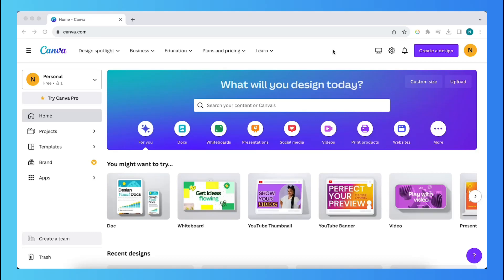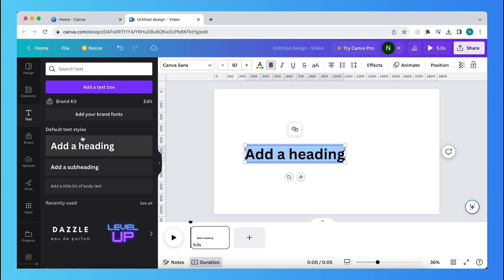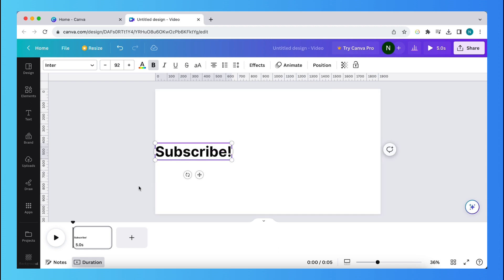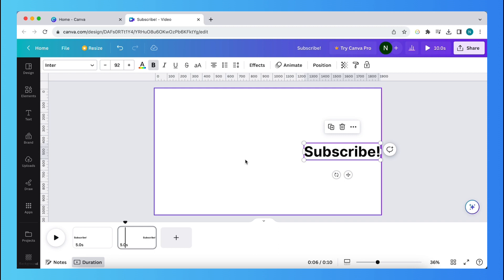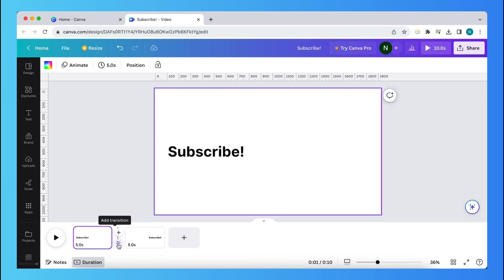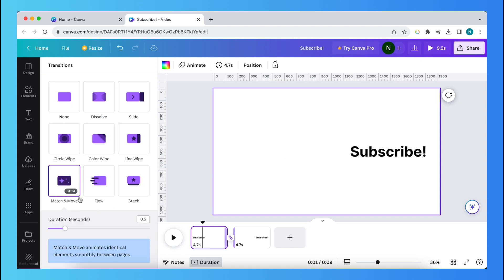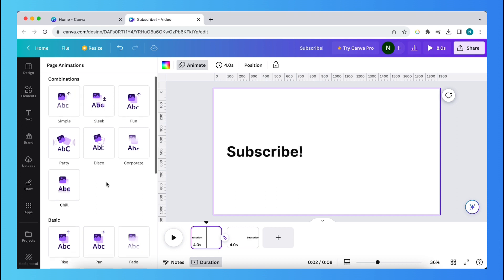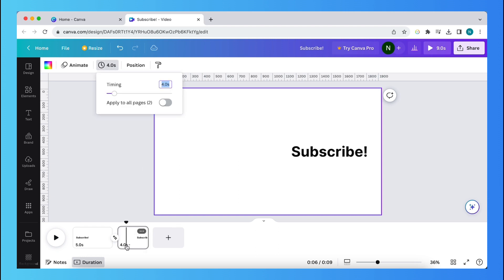How to Create Scrolling Text in Canva (Full Guide)